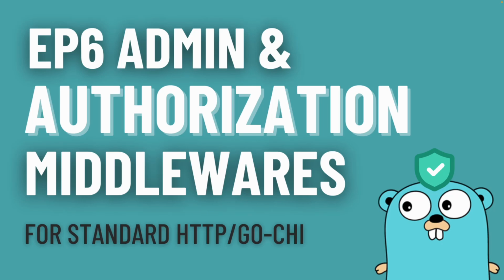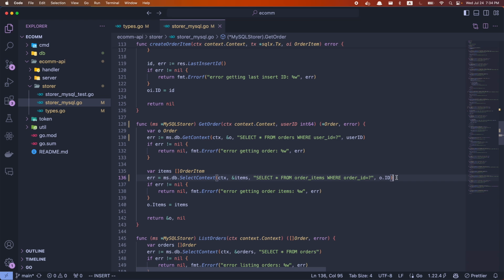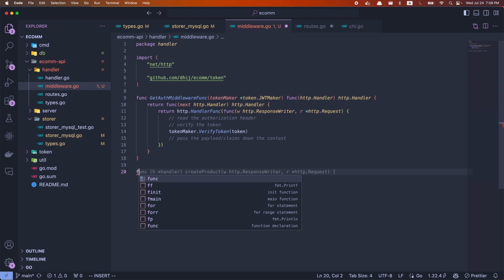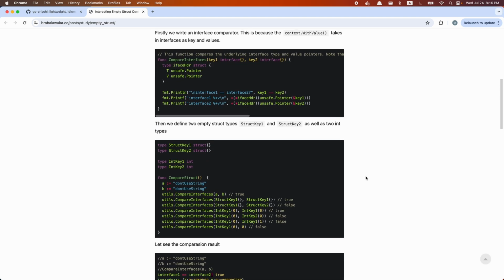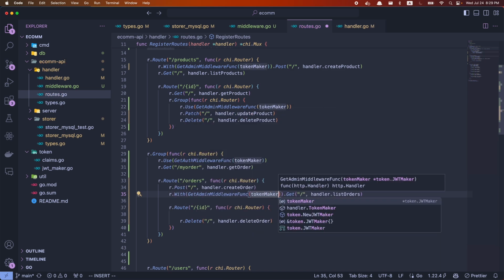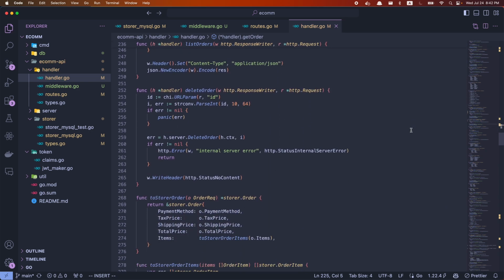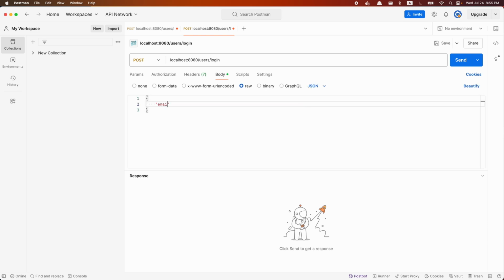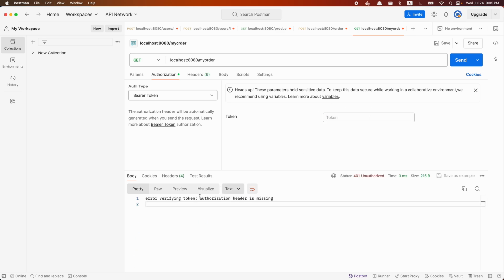Ep6 Golang Microservice Admin & Authorization Middlewares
Now that we have our JWT, we can add admin and authorization middlewares to apply authorization rules to our endpoints.

0:00 intro
1:33 add user id foreign key to an order
3:31 middleware example
4:28 implement the middlewares
8:30 why we use an empty struct for the context key
9:41 add middlewares to routes
13:04 read user claims/information from our handlers
16:05 test the middlewares and ednpoints